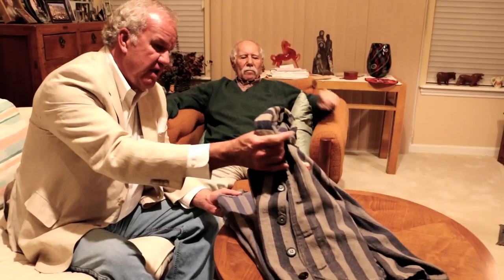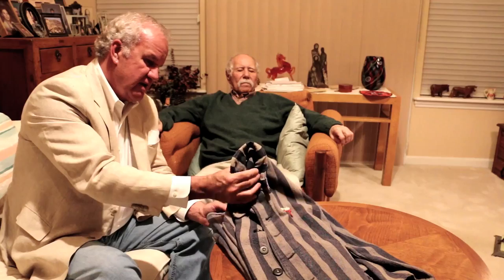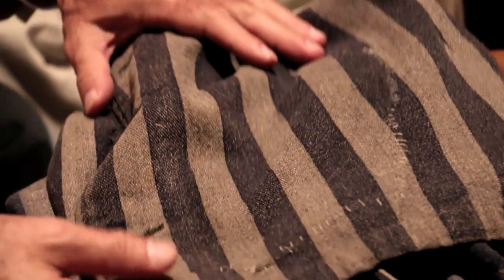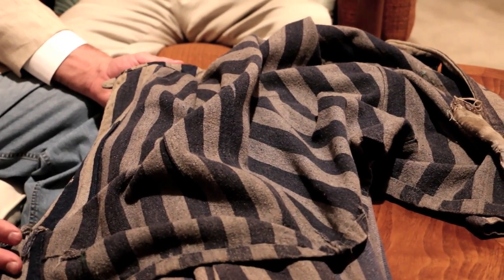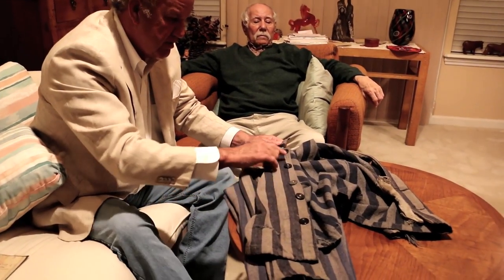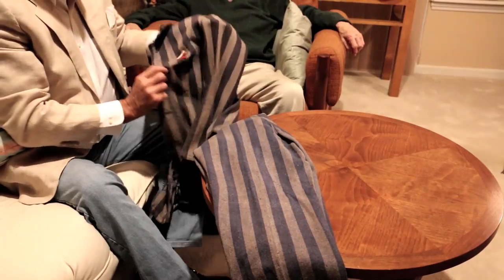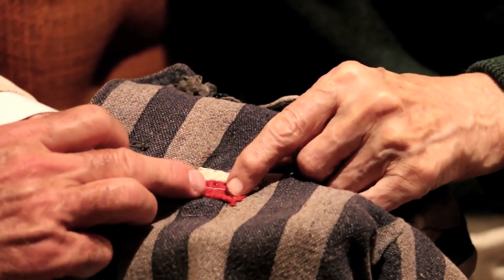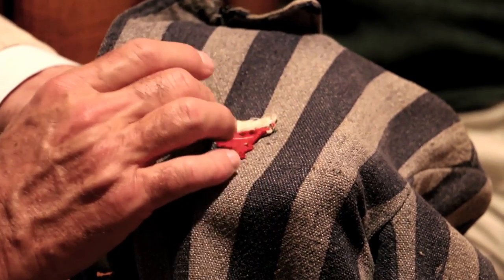Richard's Auschwitz Concentration Camp Uniforms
Richard's Auschwitz Concentration Camp Uniforms | Part 1
An interview with Richard Friedemann by Gary Hendershott - A Story of how a teenager survived 7 Nazi Death Camps.
B-4112: an Historical Documentary of the greatest escape of World War II.
WGA registration # 1403723 | EIN #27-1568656